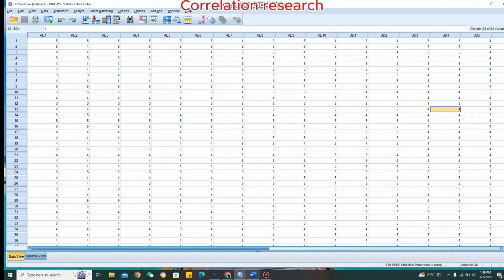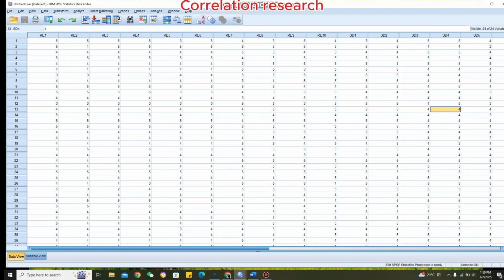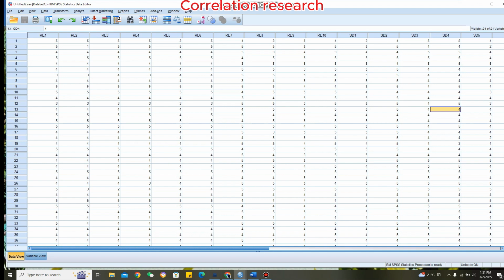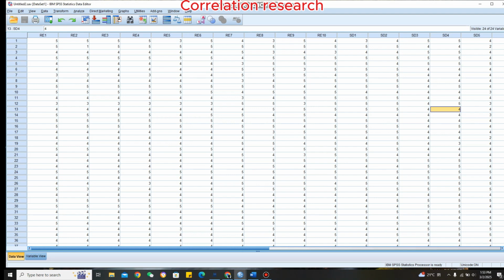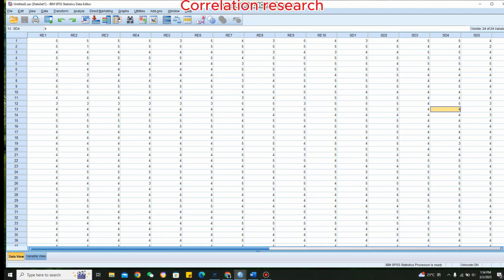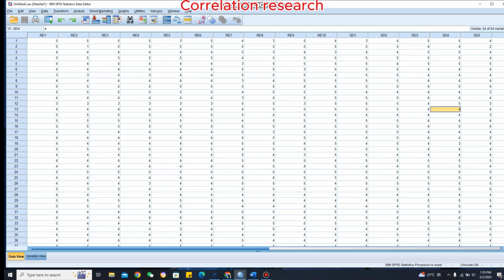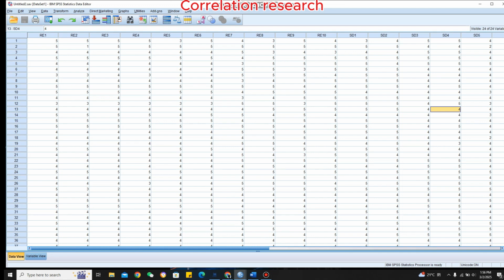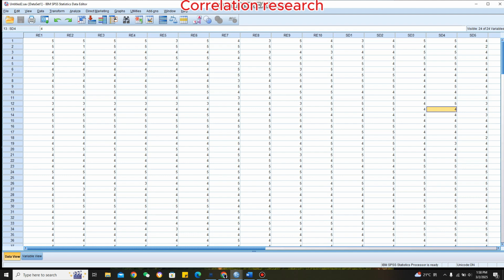How to Run Correlation in SPSS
Hello everyone! In this video, I'll show you how to run correlation analysis in SPSS step by step. Whether you're a beginner or just need a refresher, this tutorial will help you understand and apply correlation tests easily.